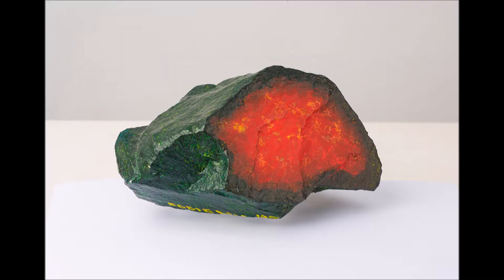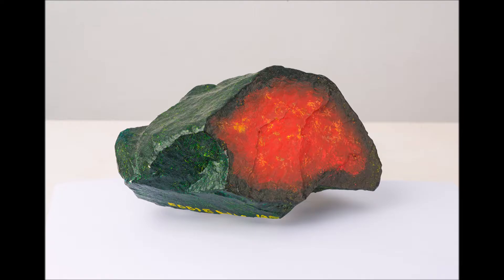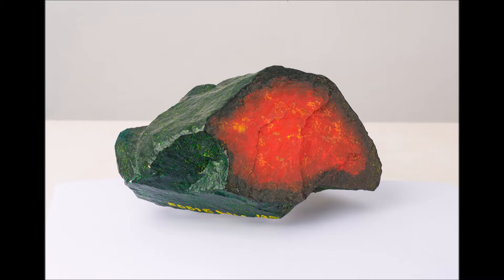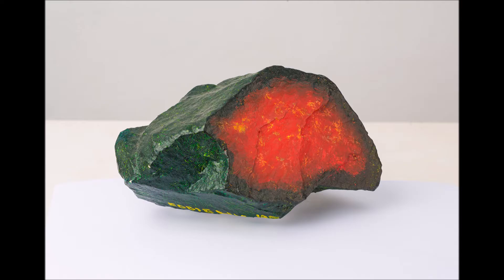Red in Green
1999
Acrylic painted natural stone

Art Totems Bridging East & West
18 January – 26 March 2017

© University Museum and Art Gallery
2017